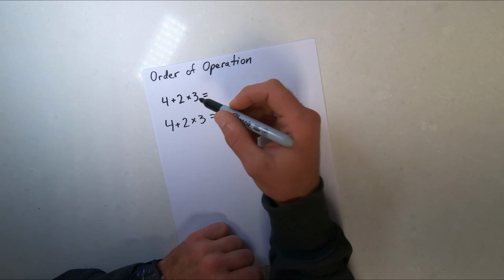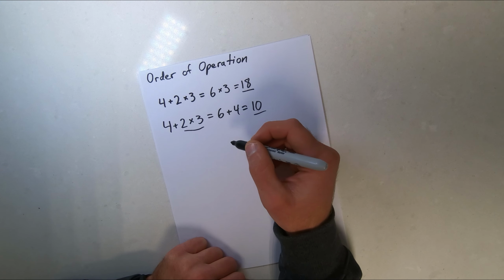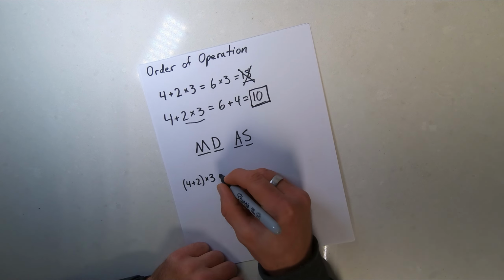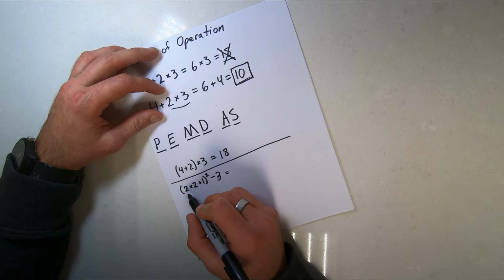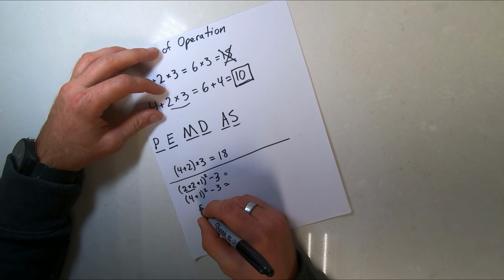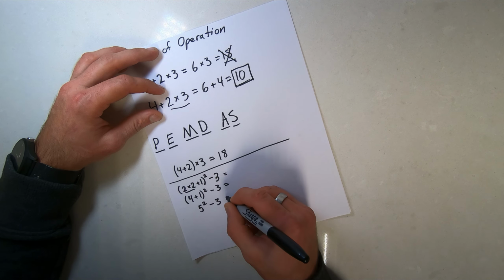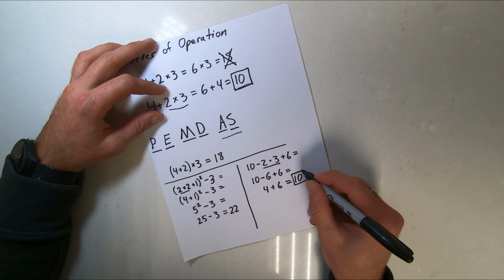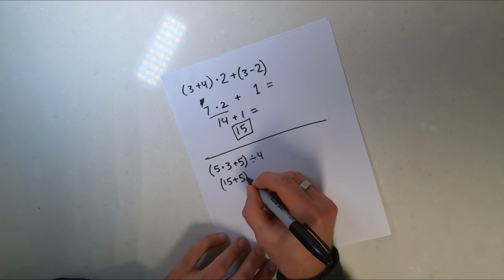Basic Math - 13. Order of Operation